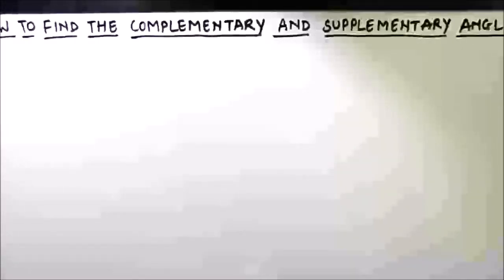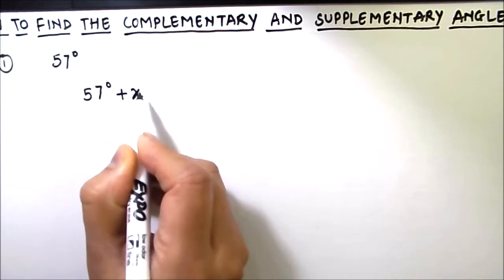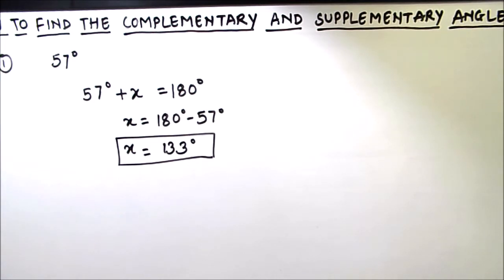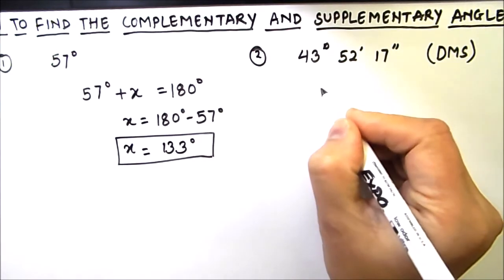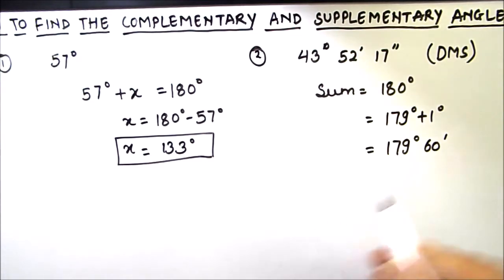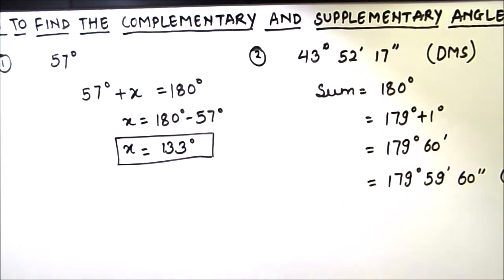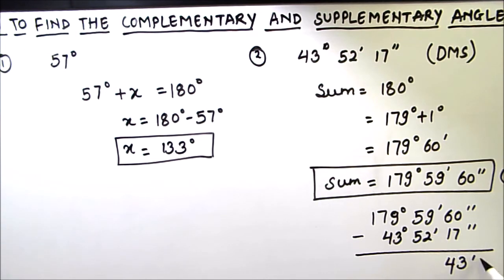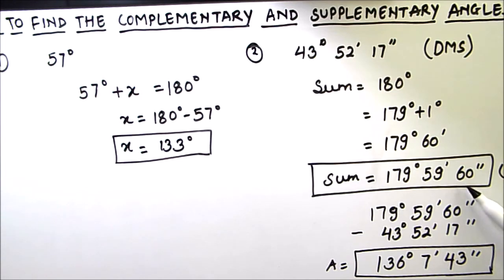How to Find Supplementary Angles in DMS form / Finding Supplementary Angles in DMS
This is a step by step video tutorial on How to Find Supplementary Angles in DMS form / Finding Supplementary Angles